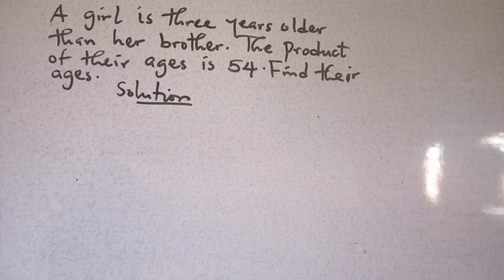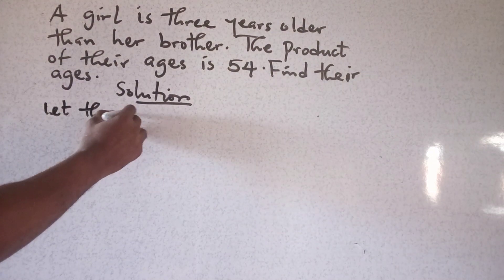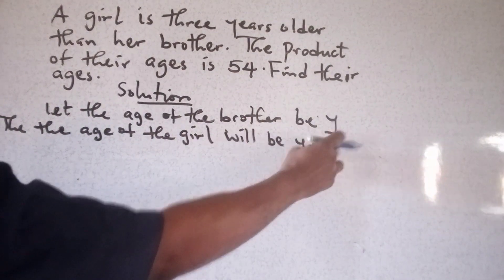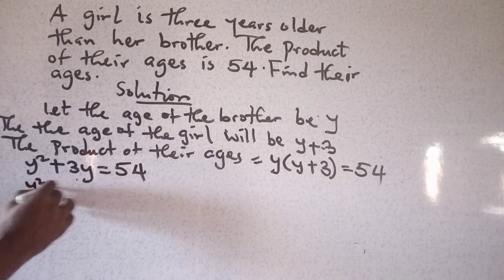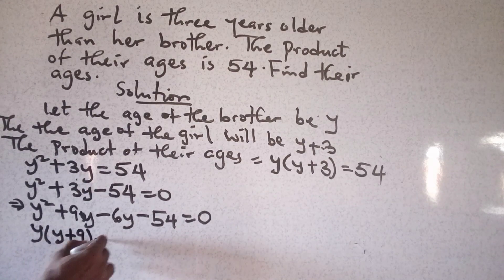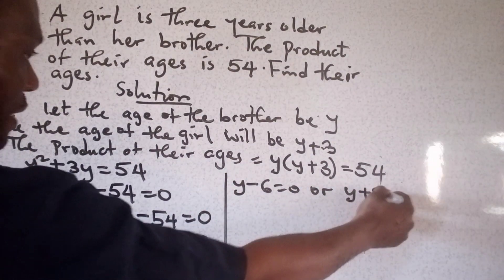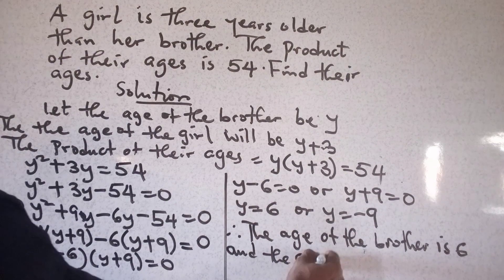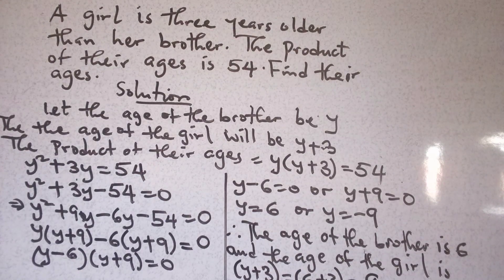How To Solve Word Problems Leading To Quadratic Equations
The video describes how to solve a word problem leading to a quadratic equation. If the age of the boy is y, then the age of the girl is y+3) years old. The product of their ages is y(y+3) years old= 54 Years old. This implies that y(y+3) =54. Resolve it will give y²+ 3y -54=0 Find the value of y, y=6 or y=-9. We can not take a negative number -9 So the age of the boy is 6 years old and the age of the girl is 6+3 = 9 years old @fischermath271